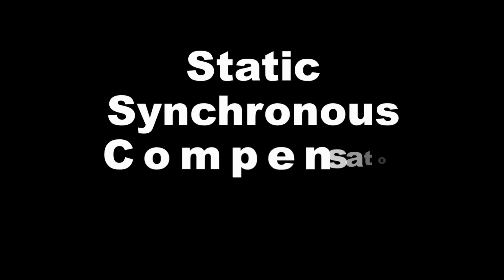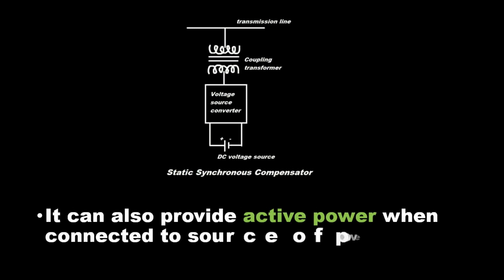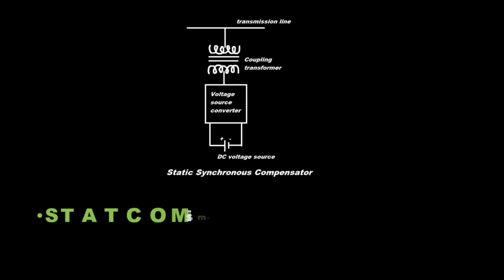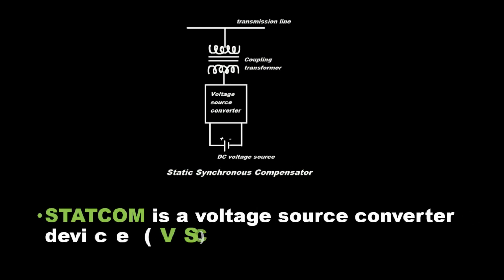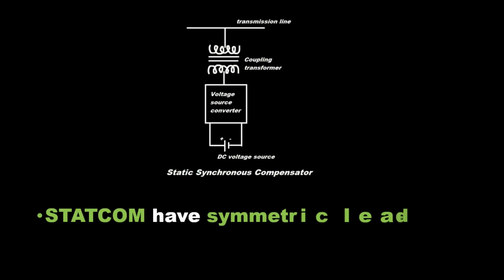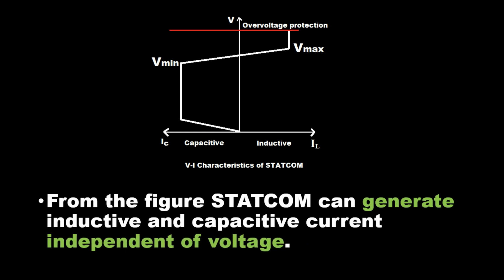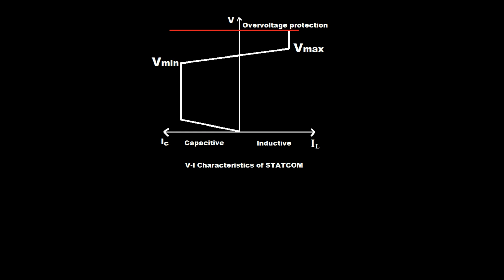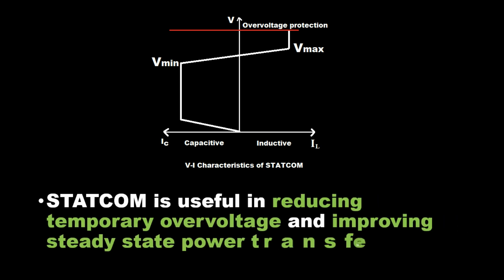Static Synchronous Compensator (STATCOM) and its V-I characteristic | Electrical Engineering